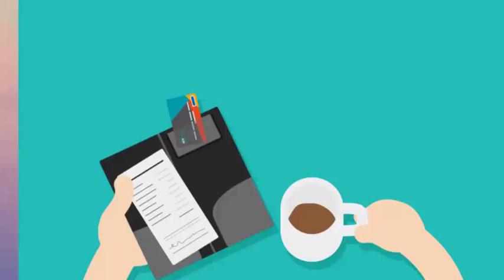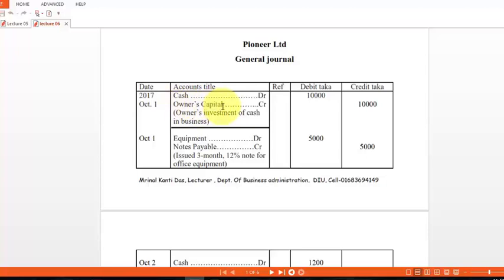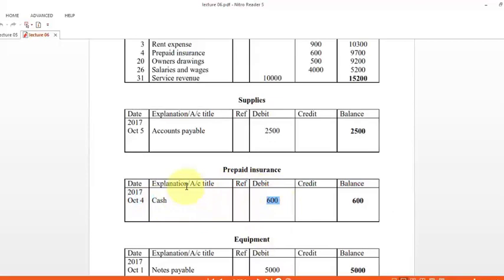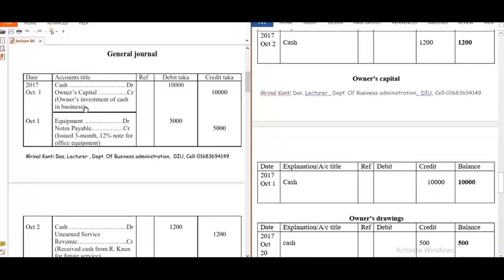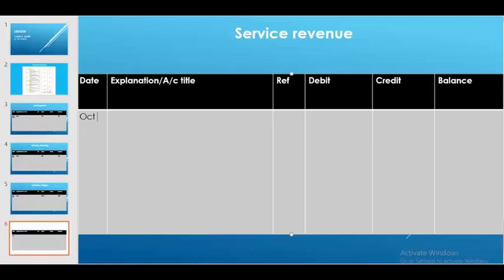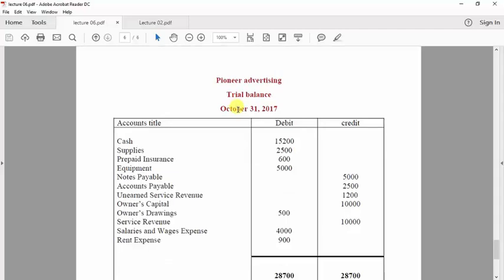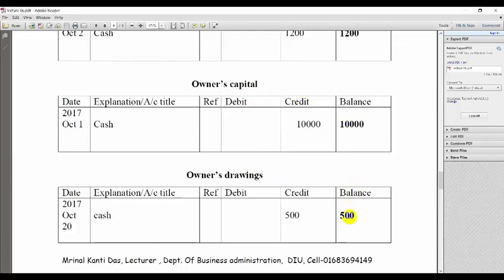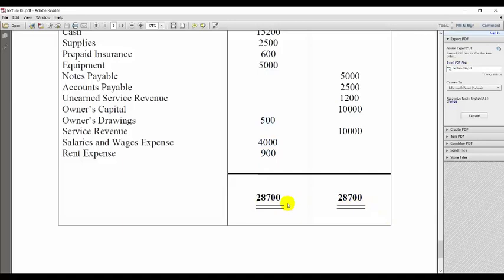Ledger and trial balance preparation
Dept of CSE

Presentation on Financial & Managerial Accountion
Topic:Ledger and trial balance preparation

SUbmitted to:
Mrinal Kanti Das
Lecturer, DIU

Submitted by:
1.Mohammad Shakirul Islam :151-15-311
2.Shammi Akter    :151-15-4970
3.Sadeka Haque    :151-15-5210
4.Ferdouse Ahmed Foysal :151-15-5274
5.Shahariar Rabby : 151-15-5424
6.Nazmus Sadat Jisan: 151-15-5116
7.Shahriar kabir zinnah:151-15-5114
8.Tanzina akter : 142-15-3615